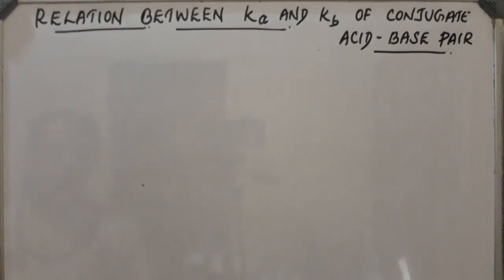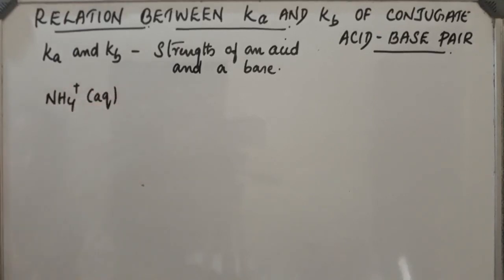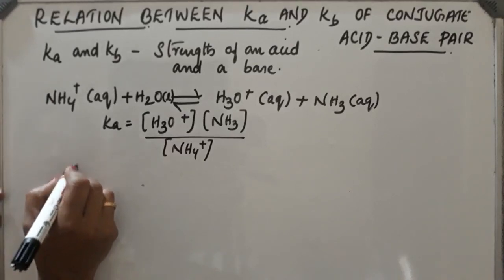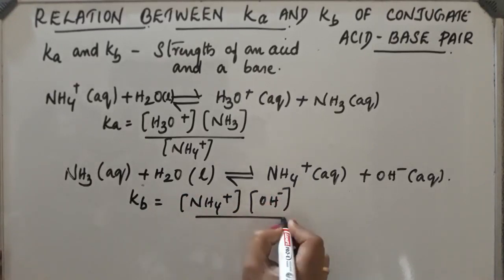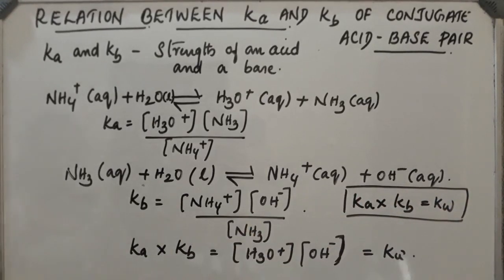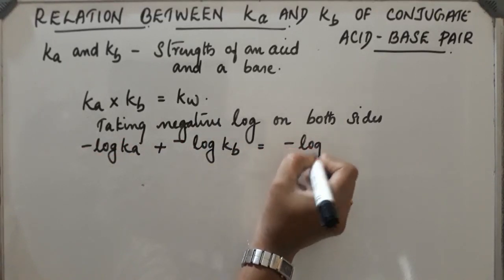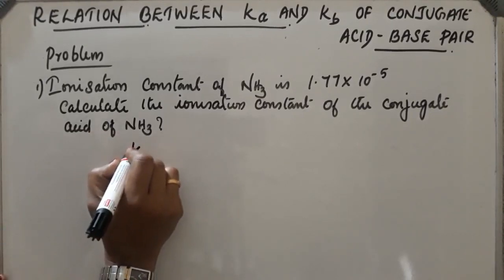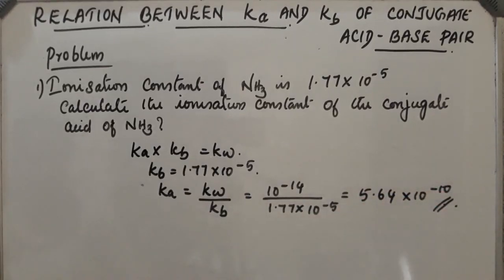RELATION BETWEEN Ka AND Kb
Explanation on relation between equilibrium constant of acid, base and water. Problems based on this relation.